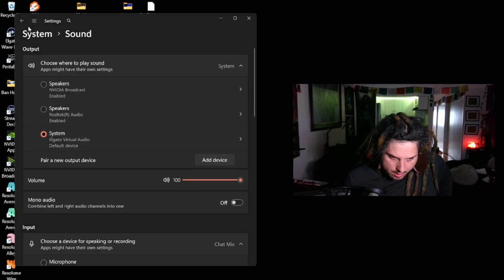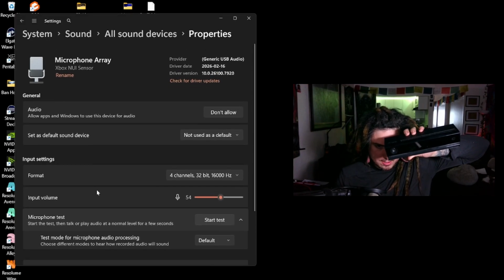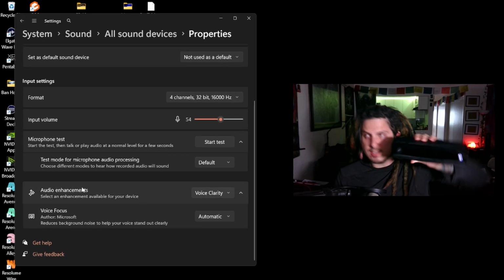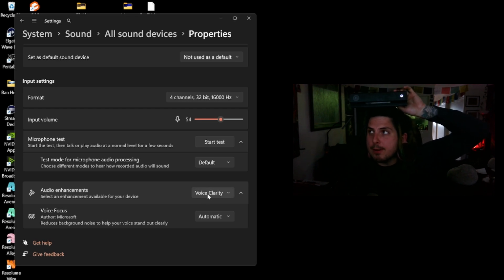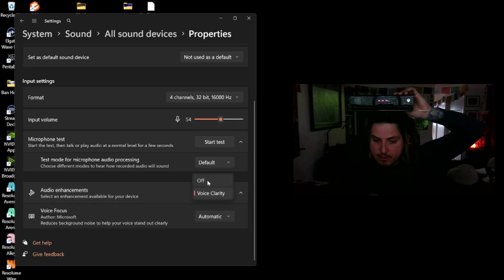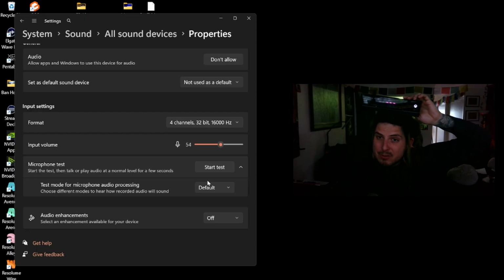Kinect V2 NOT Working on Windows 11?! FIX THIS NOW 🚨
Kinect V2 not working on Windows 11?

If your Kinect isn’t being detected, keeps disconnecting, or just won’t work properly on Windows 11, this video shows how to fix it.

MANKIND

MANKIND